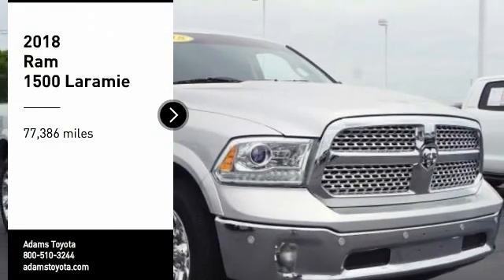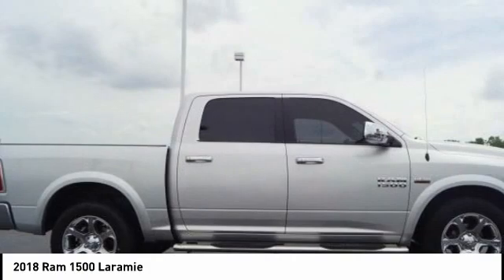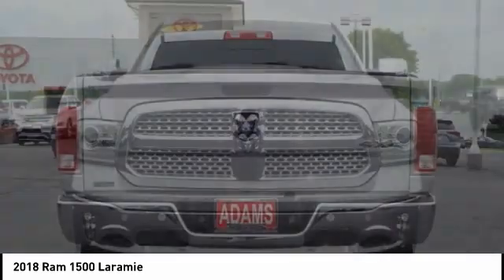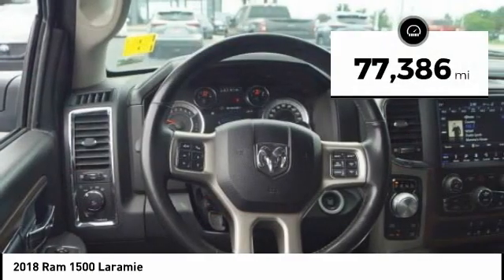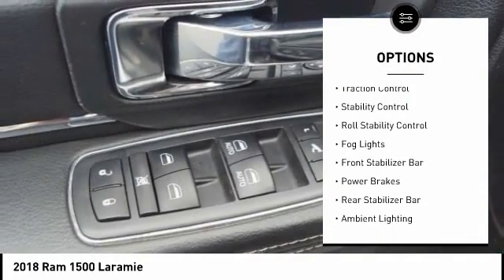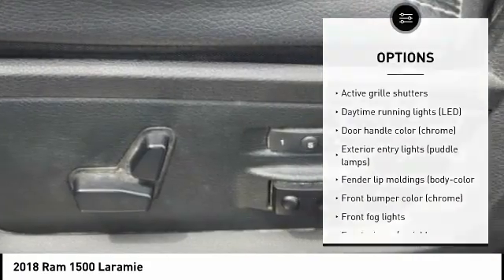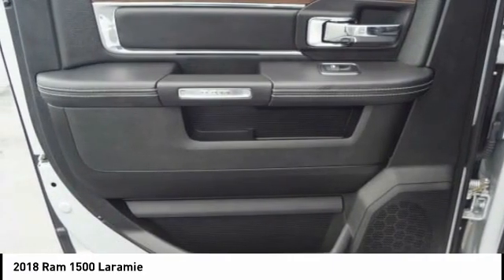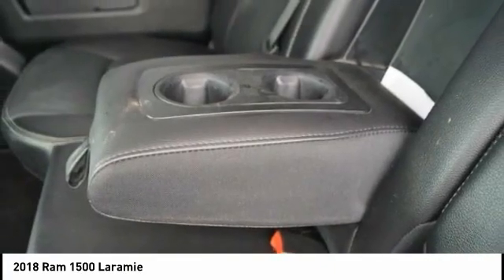2018 Ram 1500 Lee's Summit MO T212251A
2018 Ram 1500 Laramie

Adams Toyota
501 NE Colbern Road

No Credit? Bad Credit? We've got you Covered here at Adams Toyota! 3.21 Rear Axle Ratio, GVWR: 6,800 lbs, 50 State Emissions, Transmission w/Driver Selectable Mode and HD Oil Cooler, Electronic Transfer Case, Part And Full-Time Four-Wheel Drive, Engine oil cooler, 730CCA Maintenance-Free Battery, 180 Amp Alternator, Class IV Towing Equipment -inc: Hitch and Trailer Sway Control, Trailer Wiring Harness, 1460# Maximum Payload, HD Shock Absorbers, Front And Rear Anti-Roll Bars, Electric Power-Assist Steering, 26 Gal. Fuel Tank, Single Stainless Steel Exhaust, Auto Locking Hubs, Short And Long Arm Front Suspension w/Coil Springs, Multi-Link Rear Suspension w/Coil Springs, 4-Wheel Disc Brakes w/4-Wheel ABS, Front Vented Discs, Brake Assist and Hill Hold Control, Tires: P275/60R20 BSW AS, Regular Box Style, Center Hub, Steel Spare Wheel, Clearcoat Paint, Chrome Front Bumper w/Body-Colored Rub Strip/Fascia Accent, Chrome Rear Step Bumper, Black Side Windows Trim and Black Front Windshield Trim, Chrome door handles, Body-Colored Fender Flares, Power Rear Window, Deep Tinted Glass, Galvanized Steel/Aluminum Panels, Front license plate bracket, Chrome grille, Active Grille Shutters, Tailgate Rear Cargo Access, Cargo Lamp w/High Mount Stop Light, Auto On/Off Projector Beam Halogen Headlamps w/Delay-Off, Front Fog Lamps, Perimeter/Approach Lights, LED Brakelights, USB Host Flip, Tip start, Radio w/Seek-Scan, Clock, Speed Compensated Volume Control, Steering Wheel Controls, Voice Activation and Radio Data System, 6 Speakers, Fixed Antenna, Streaming Audio, 2 LCD Monitors In The Front, Driver Seat, Power 10-Way Memory Driver &amp; 6-Way Passenger Seats, Passenger Seat, Manual tilt steering column, Voice Recorder, UConnect Access Mobile Hotspot Internet Access, Rear 60/40 split folding seat, Heated Leather Steering Wheel, Front Cupholder, Rear Cupholder, Compass, Valet Function, Garage Door Transmitter, Cruise Control w/Steering Wheel Controls, Dual Zone Front Automatic Air Conditioning w/Front Infrared, HVAC -inc: Underseat Ducts and Console Ducts, Illuminated glove box, Full Cloth Headliner, Urethane Gear Shifter Material, Vinyl Door Trim Insert, Interior Trim -inc: Deluxe Sound Insulation, Simulated Wood/Metal-Look Instrument Panel Insert, Simulated Wood/Metal-Look Door Panel Insert and Chrome/Metal-Look Interior Accents, Day-Night Auto-Dimming Rearview Mirror, Driver And Passenger Visor Vanity Mirrors w/Driver And Passenger Illumination, Mini Overhead Console and 1 12V DC Power Outlet, Fade-To-Off Interior Lighting, Front Map Lights, Cargo Area Concealed Storage, Pickup Cargo Box Lights, FOB Controls -inc: Cargo Access, Door Mirrors, Audio and Pedals, 8.4 Touchscreen Display, GPS Antenna Input, Folding Flat Load Floor Storage, Instrument Panel Bin, Dashboard Storage, Driver / Passenger And Rear Door Bins, 1st Row Underseat Storage and 2nd Row Underseat Storage, Delayed Accessory Power, Power Adjustable Pedals, 115V Auxiliary Power Outlet, Systems Monitor, Analog Appearance, Redundant Digital Speedometer, Outside Temp Gauge, Manual Adjustable Front Head Restraints and Manual Adjustable Rear Head Restraints, 2 Seatback Storage Pockets, Front Center Armrest w/Storage and Rear Center Armrest, High Back Seats, Sentry Key Engine Immobilizer, Perimeter Alarm, 1 12V DC Power Outlet, Side Impact Beams, Dual Stage Driver And Passenger Seat-Mounted Side Airbags, Tire Specific Low Tire Pressure Warning, Dual Stage Driver And Passenger Front Airbags, Airbag Occupancy Sensor, Curtain 1st And 2nd Row Airbags, Rear child safety locks, Outboard Front Lap And Shoulder Safety Belts -inc: Rear Center 3 Point, Height Adjusters and Pretensioners, ParkView Back-Up Camera All of our pre-owned vehicles are checked out thoroughly. We do a 130 point inspection so you can feel secure knowing you are getting a reliable vehicle when you buy from Adams ToyotaWant a NO HAGGLE &amp; STRESS FREE Shopping experience. Contact our Used Car Internet Managers via the inquiry form, give us a call at or stop by our showroom at 501 N.E. Colbern Road Lee's Summit MO 64086